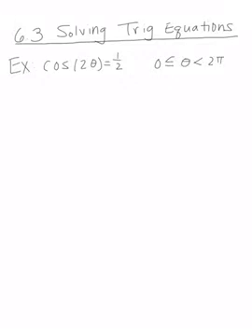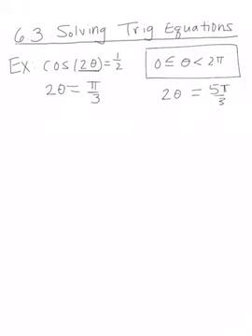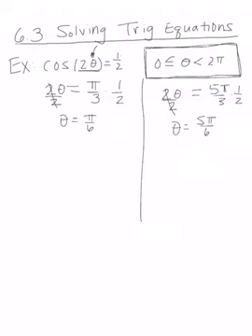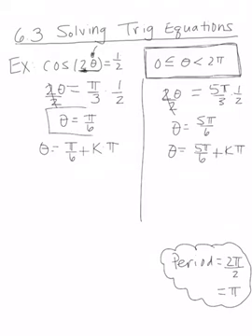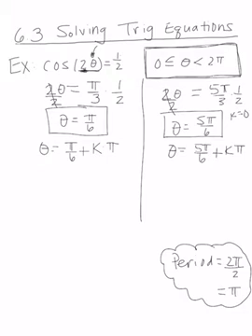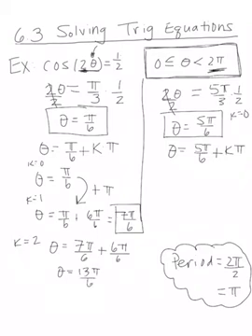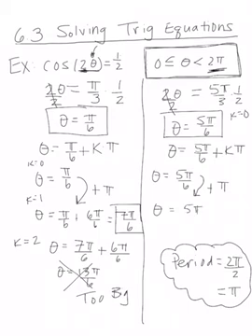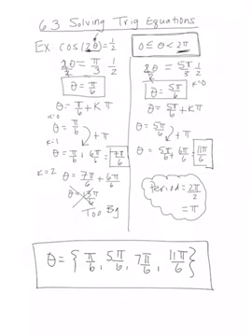Mth 112 6.3.7 Solving Trig Equations